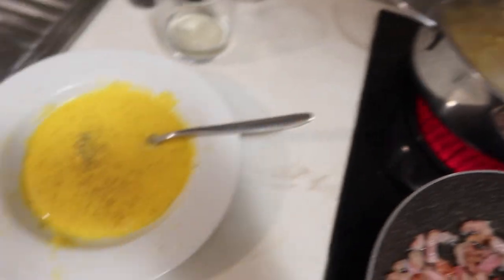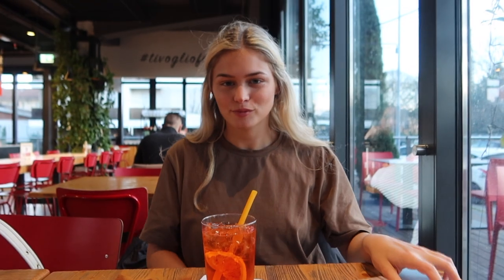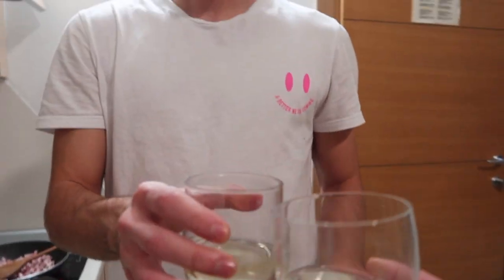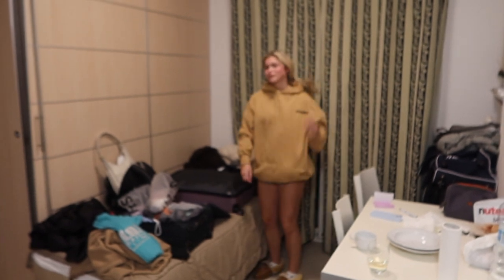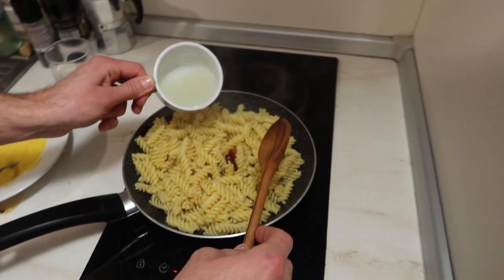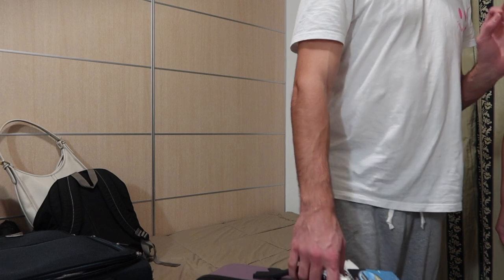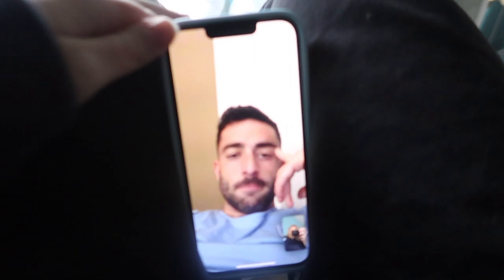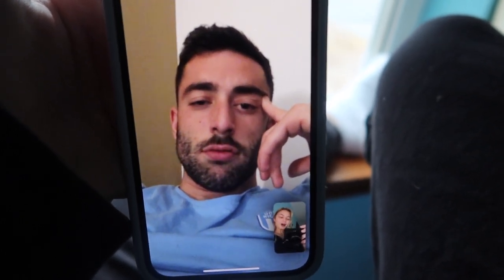VLOG: LAST day in ITALY (for now): Aperitivo DATE, making CARBONARA & catching FLIGHTS!